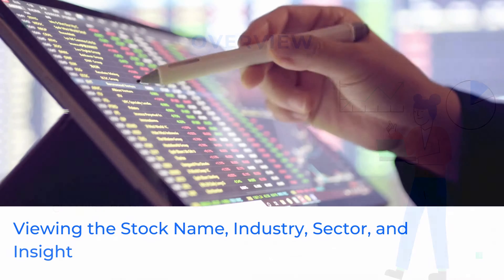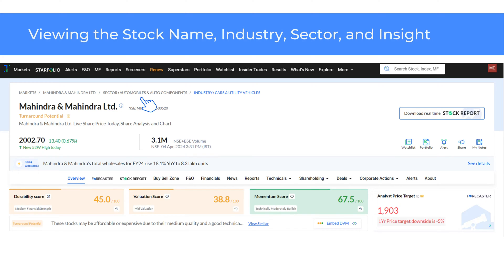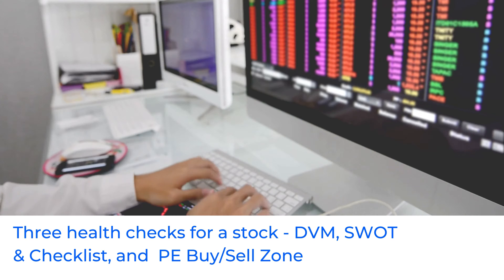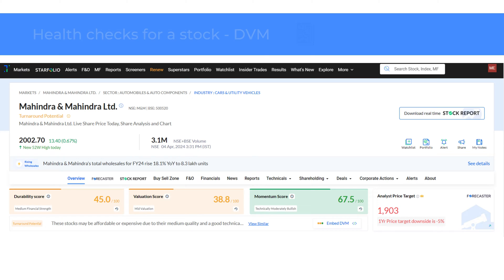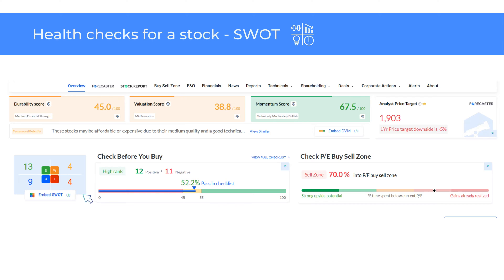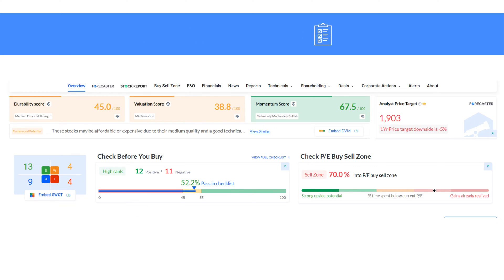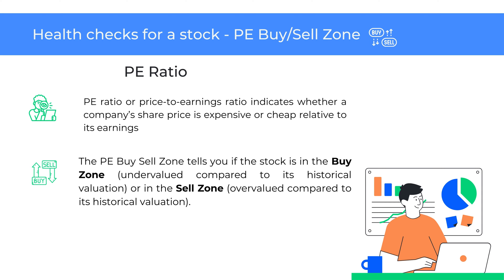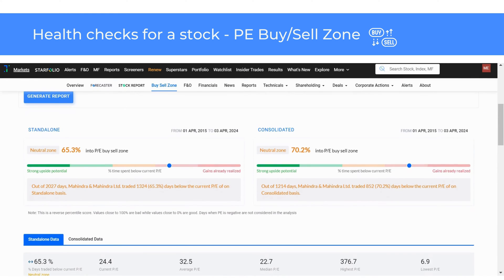2.1: Using the Trendlyne Stock Overview Page: DVM Scores and Stock Health Checks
Melissa Koshy provides a walkthrough on using the stock overview page to analyse a stock. This covers viewing the stock name, industry, sector, insight, and the four health checks for a stock - DVM score, SWOT & Checklist, PE Buy/Sell Zone.